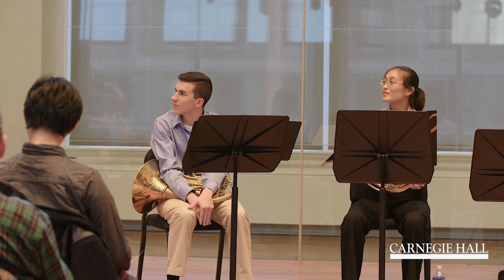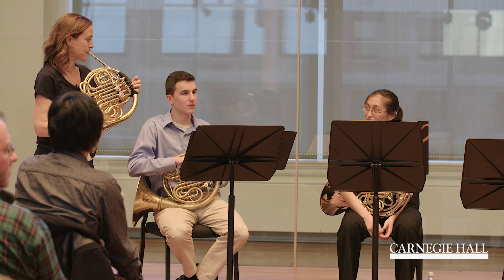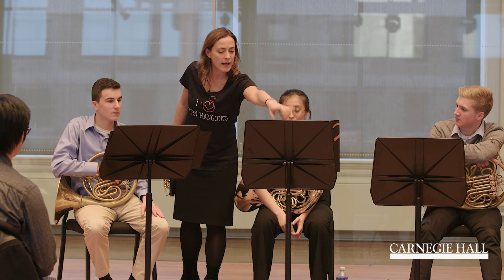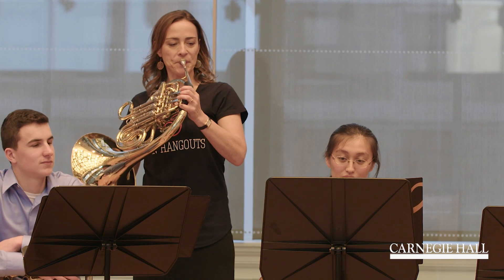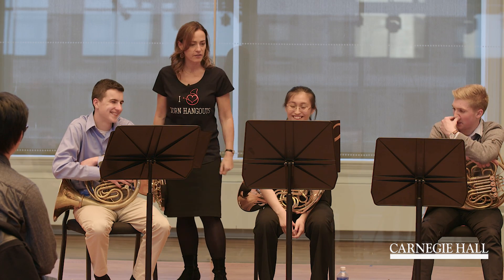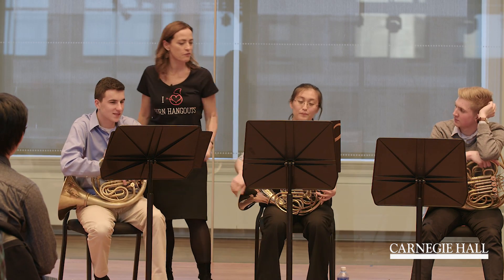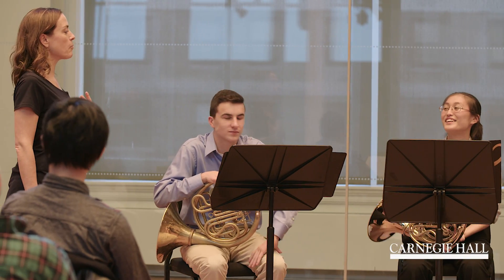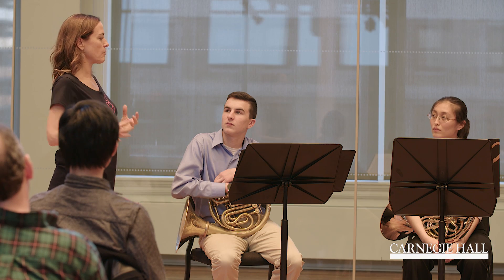Berliner Philharmoniker Horn Master Class: Brahms Symphony No. 2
Berliner Philharmoniker horn member, Sarah Willis, coaches Jasmine Lavariega on Brahms Symphony No. 2, first movement.

Select members of the Berliner Philharmoniker led three days of master classes focusing on orchestral repertoire and audition preparation. Participating young artists had the opportunity to sit on stage with the orchestra during their dress rehearsal and attend the Berliner Philharmoniker in performance, led by Sir Simon Rattle in Carnegie Hall.
To learn more about Workshops and Master Classes at Carnegie Hall